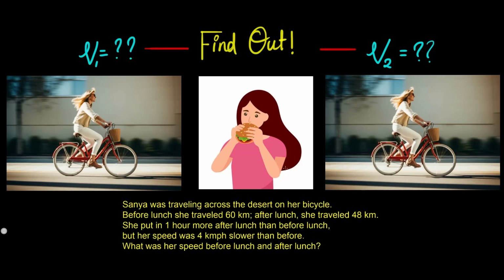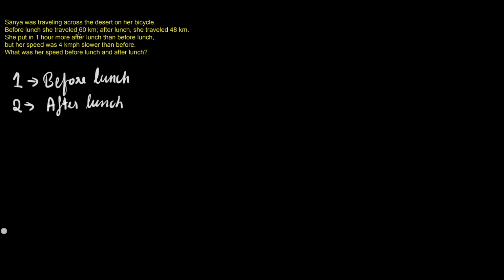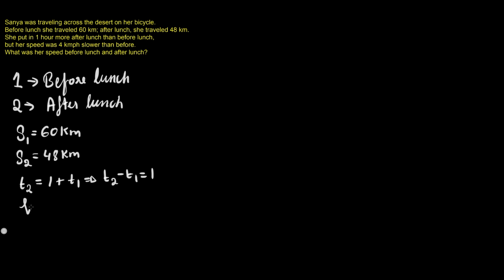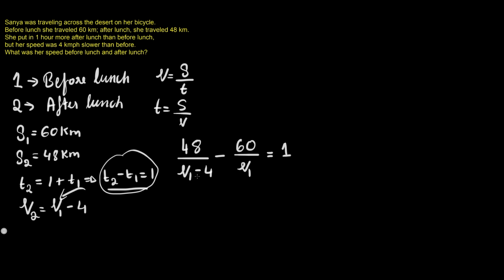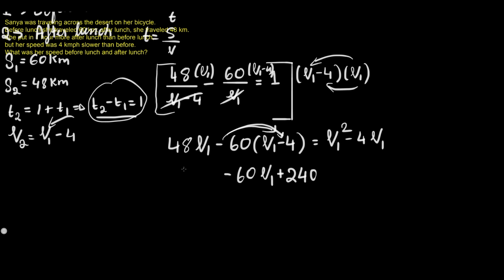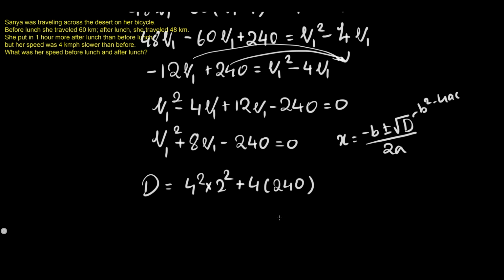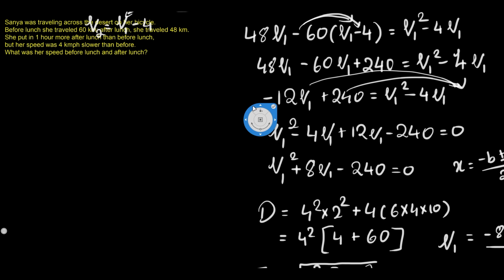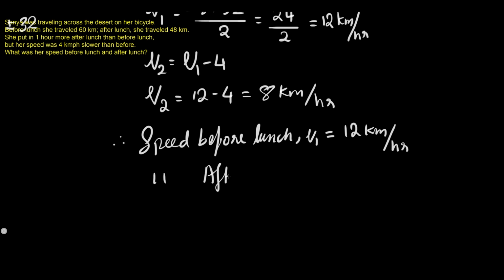Speed before and after Lunch!?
We will be solving this creative question with the help of Quadratic Equations!